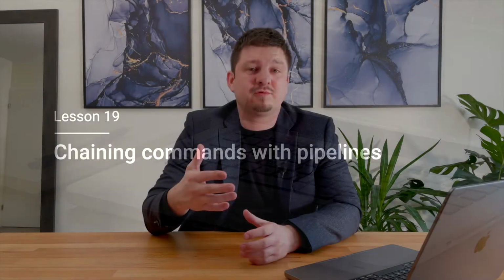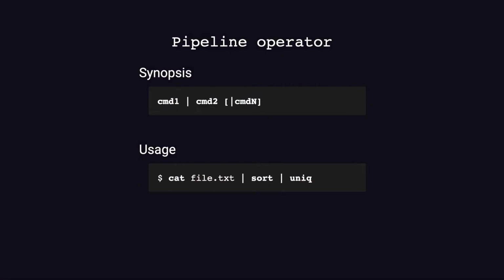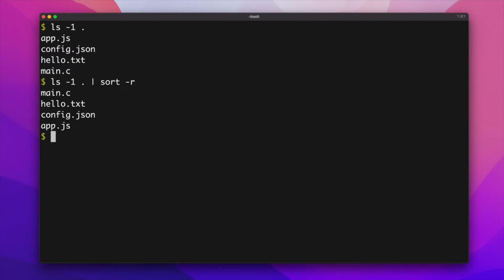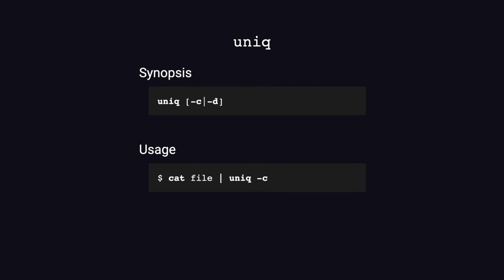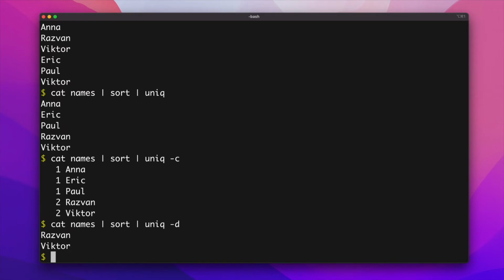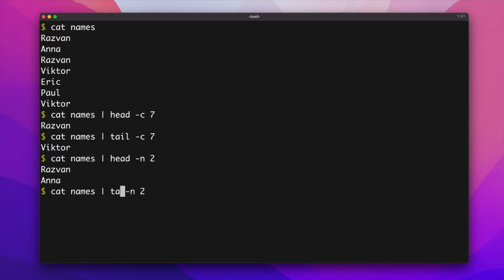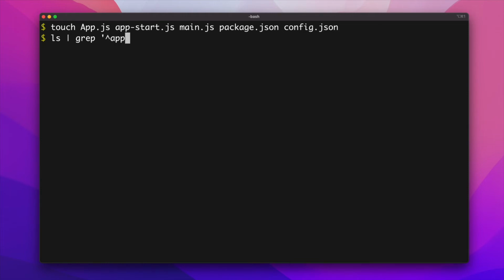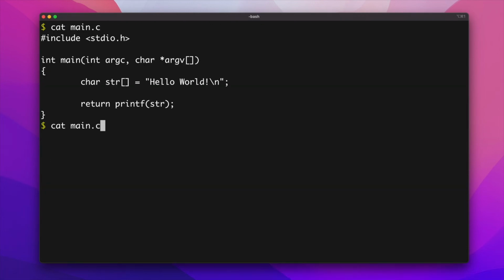Bash for Beginners | Chaining Commands with Pipelines